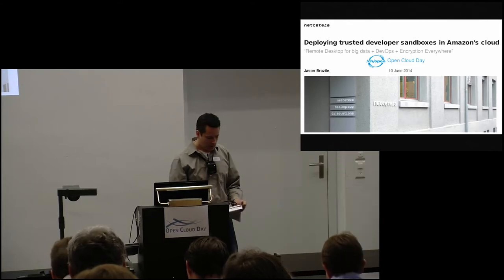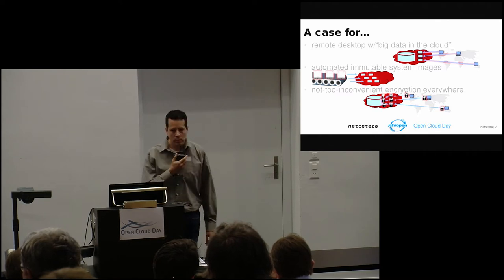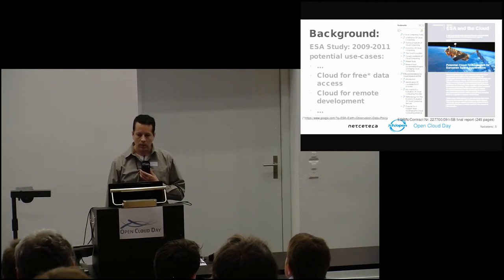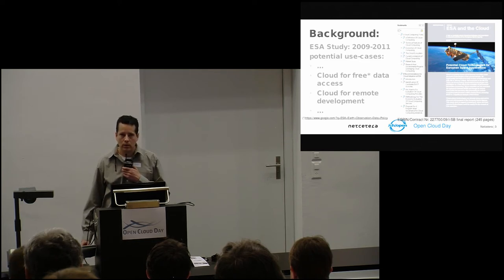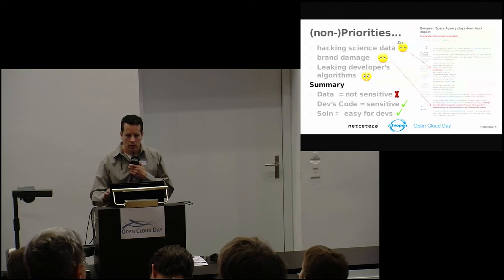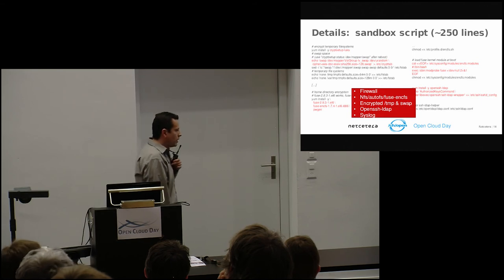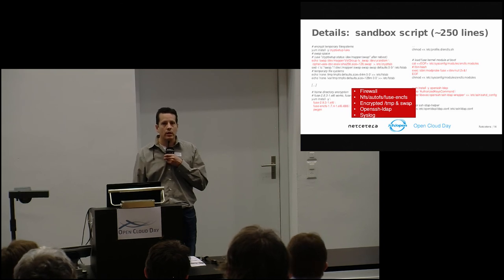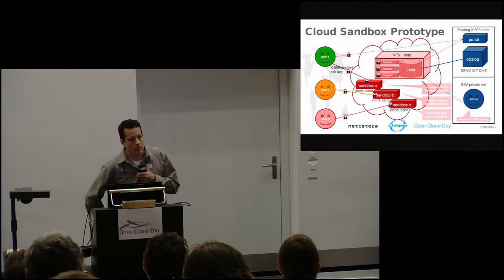Deploying trusted developer sandboxes in Amazon's cloud, Jason Brazile, Open Cloud Day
Deploying trusted developer sandboxes in Amazon's cloud
Jason Brazile
Director Space
Netcetera

  As Infrastructure as a Service (IaaS) offerings in the cloud become
  more compelling, new collaboration possibilities emerge. A large
  European agency wished to offer vast satellite imagery free of charge
  to developers who create good applications for it. Instead of sending
  large volumes of data to many developers, why not offer a single dev
  environment in the cloud? Some developers don't trust putting their
     unprotected intellectual propery in the cloud.

  This talk describes an automated trusted remote Java
  development sandbox hosted in the Amazon cloud that uses strong
  encryption for system authentication and file system services.
  Security-conscious users can trust that their application
  intellectual property won't be leaked while trusting neither
  the cloud provider nor the operators who deploy and maintain
  the cloud-based sandbox service running on top of it.

Cloud Computing gewinnt immer mehr an Bedeutung und Gewicht. Damit die gesamten Möglichkeiten ausgeschöpft werden können, sollten Clouds nach den Prinzipen der Open Cloud Initiative aufgebaut werden. Das Ziel des Anlasses ist es, offene Clouds zu fördern und die Interoperabilität von Clouds zu verbessern. Speziell werden die Anforderungen der öffentlichen Verwaltung (GovCloud) sowie von KMUs berücksichtigt. Der Anlass legt Gewicht auf konkrete, praxisnahe Beispiele.

/ch/open, Open Cloud Day, OCD 2014, Bern, Open Cloud Day
10. Juni 2014